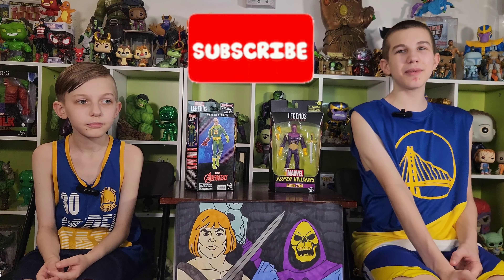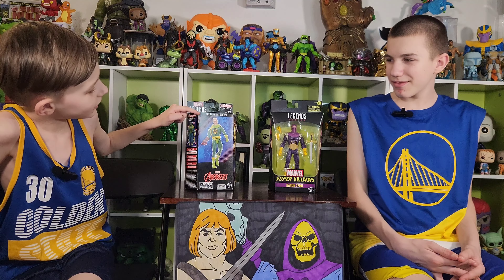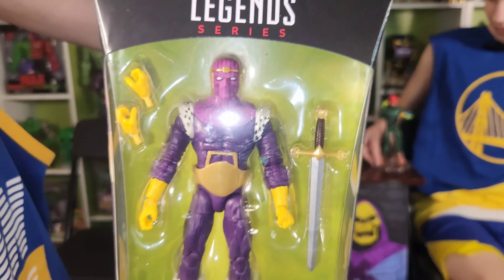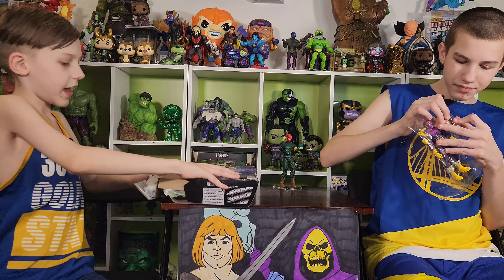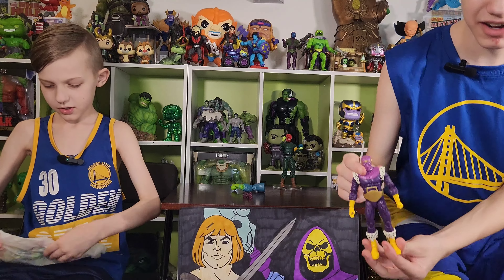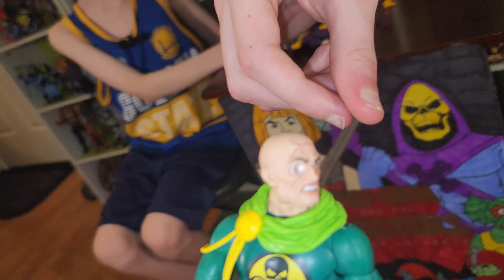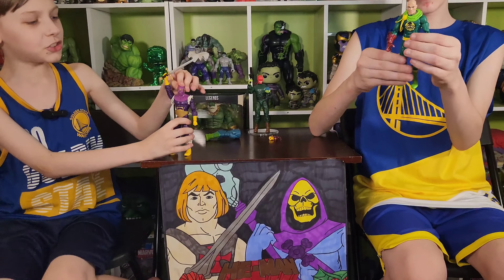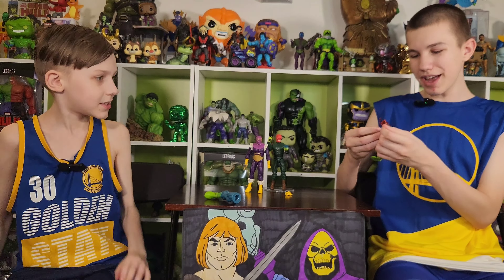Marvel legends baron von strucker & baron zemo figure unboxing villian's & puff adder series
Posting a marvel & dc today